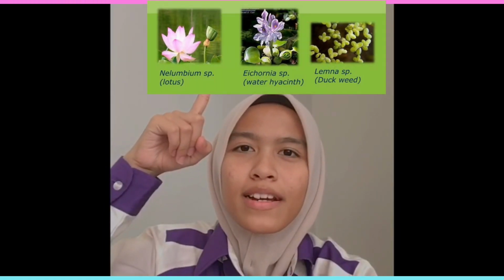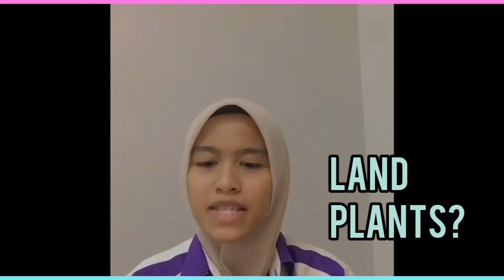COLONISATION N SUCCESSION F5 -NEXZEALTRA 2020 (e-BIO OUTREACH) SBPI GOMBAK